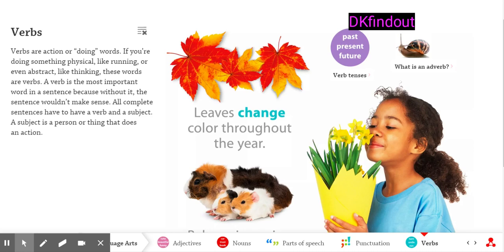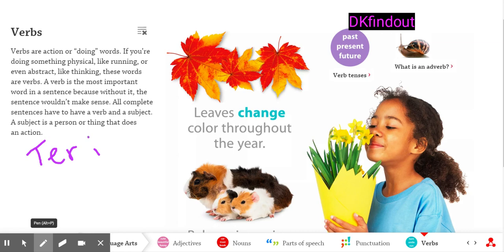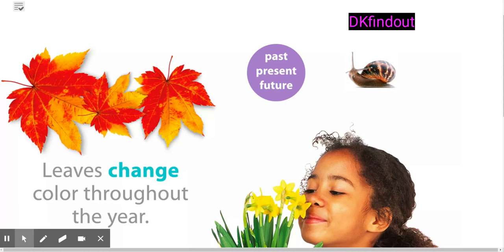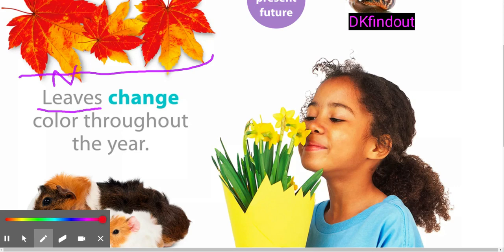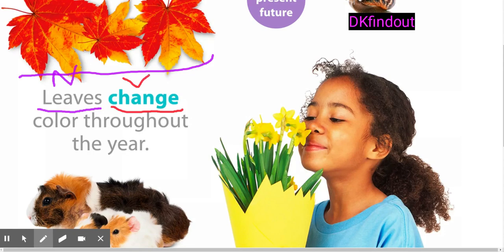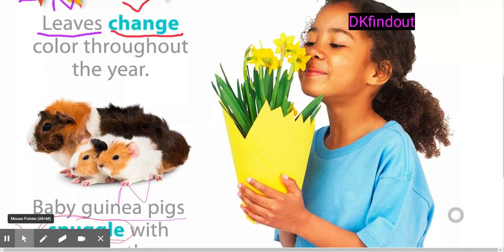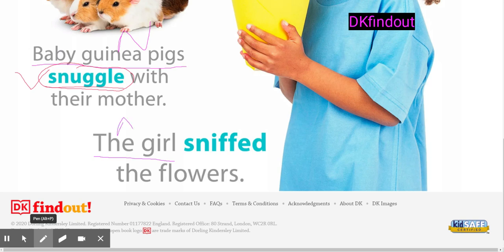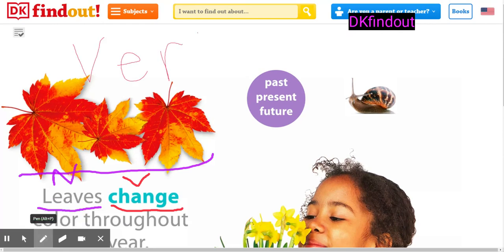Videos to help at home learning during the virus outbreak